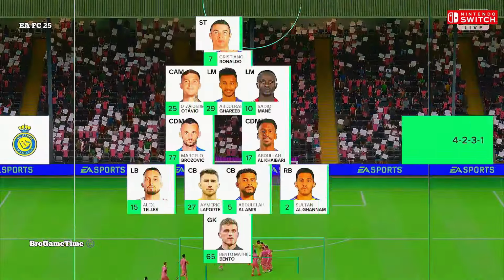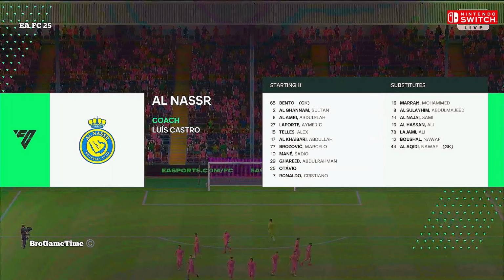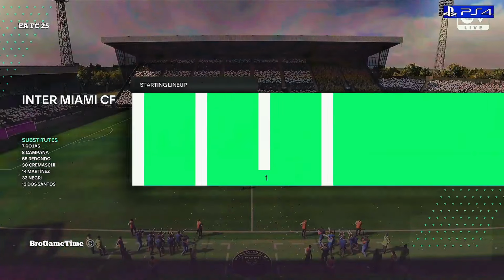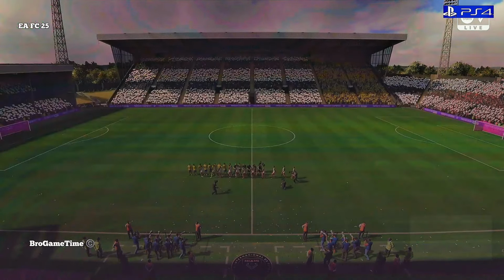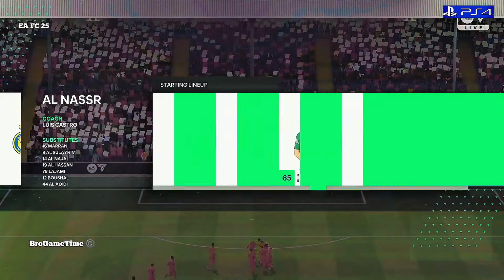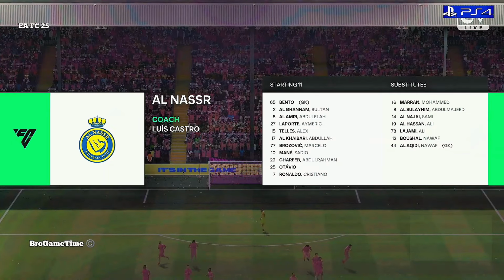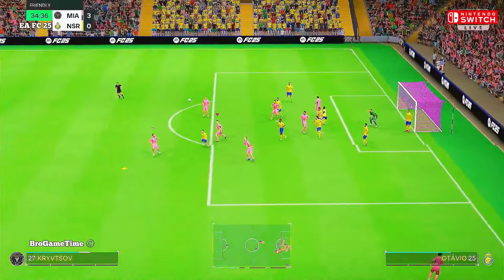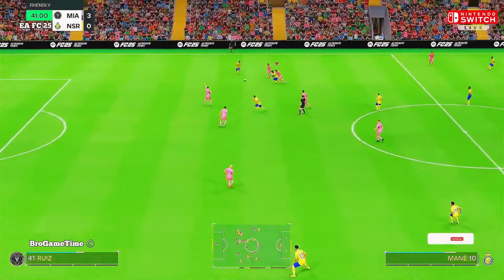EA FC 25 Nintendo Switch Vs PS4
EA Sports FC 25
(Redirected from FC 25)

Ultimate edition official cover
Developer(s) EA Vancouver
EA Romania
Publisher(s) EA Sports
Series EA Sports FC
Engine Frostbite
Platform(s)
Nintendo Switch
PlayStation 4
PlayStation 5
Windows
Xbox One
Xbox Series X/S
Release 27 September 2024
Genre(s) Sports
EA Sports FC 25 is a football video game published by Electronic Arts. It is the second instalment in the EA Sports FC series and the 32nd overall instalment of EA Sports' football simulation games. The game is being developed by EA Sports and is set to be released worldwide on 27 September 2024 for Nintendo Switch,[1] PlayStation 4, PlayStation 5, Windows, Xbox One, and Xbox Series X/S.[2][3] Users who pre-ordered the Ultimate Edition of the game were able to play it on 20 September.

This instalment introduces several features aimed at enhancing gameplay and player engagement, according to EA developers.[4][5] The Ultimate Edition cover features football players Gianluigi Buffon, Aitana Bonmatí, Jude Bellingham, Zinedine Zidane, and David Beckham in a room filled with trophies they have won, symbolising their careers,[6] while the Standard Edition cover features just Bellingham.[7]

Features
New features
FC IQ
This is a comprehensive overhaul of the tactical system, allowing players to influence team strategies more effectively. It includes modernised team tactics and smarter AI for teammates, enabling a more dynamic gameplay experience. Players can now emulate the tactics of famous managers, adapting formations fluidly during matches.[8]

Player roles
The game introduces distinct roles for players, enhancing how they fit into team strategies. This feature is designed to ensure that players are utilised effectively according to their strengths, making team composition more critical than ever.[9][10]

Goalkeeper PlayStyles
New gameplay mechanics for goalkeepers have been added, providing more depth to the position and allowing for varied styles of play.[11][12]

5v5 Rush Mode
Players can team up with friends in a new 5v5 mode, which adds a fresh competitive element to the game.[13][14]

Competitions
UEFA Champions League, UEFA Women's Champions League, UEFA Europa League and UEFA Conference League are return.[15] The Coupe de France is fully licensed in the game.

Licenses
The majority of clubs from FC 24 are returning, except Serie A clubs Inter Milan, SS Lazio, Atalanta and AC Milan, which are named Lombardia FC, Latium, Bergamo Calcio and Milano FC, respectively, as well as the Belgium national team, and the Canada women's national team, whom EA has lost the licenses to.[16][17] Serie A clubs Roma and Napoli are making their return after four and two years respectively since their last appearances in FIFA 20 and FIFA 22.[18][19] In addition, the Greek club and 2023–24 UEFA Europa Conference League champions Olympiacos, who last appeared in FIFA 22, will be returning, as well as 11 time Azerbaijan Premier League champions Qarabag, who have never appeared in a FIFA/FC game. The Finland women's national team is making their debut in the FC series.

Bayern Munich and FC Barcelona play in generic stadiums, having done so since FIFA 20 and FIFA 17 respectively, as both clubs' stadiums are exclusive to KONAMI's eFootball.[20]

Ultimate Team
Ahead of the launch, EA Sports announced the members of a launch set of Heroes – usable cards for retired footballers and/or depicting special moments, with comic book art styles created by Marvel and each associated with a league for team chemistry purposes.[21] All are new Heroes with the exception of Yaya Touré.[22] Similarly, Icons (usable cards for retired footballers, depicting their rating at their peak; styled "ICONs" in the game), are returning to Ultimate Team, only associated with their nations for chemistry purposes. The eight new Icons are Gianluigi Buffon, Gareth Bale, Lotta Schelin, Julie Foudy, Lilian Thuram, Nadine Angerer, Aya Miyama, and Marinette Pichon.[23]